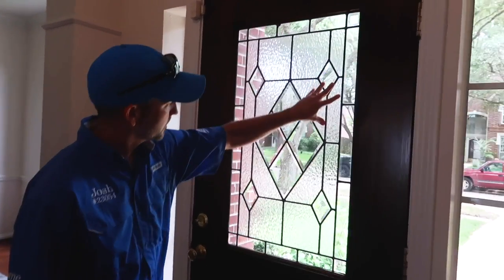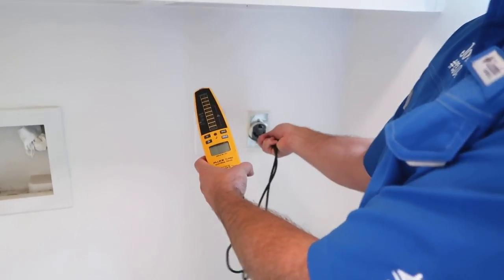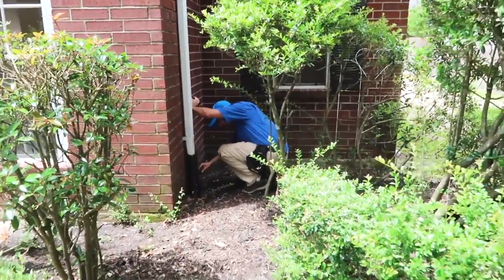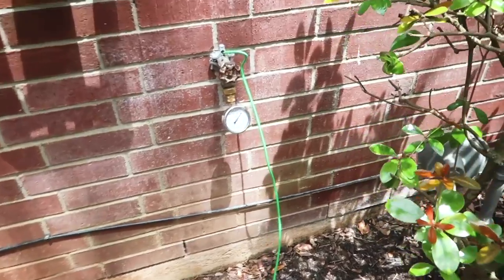My Inspection Day - 1990s Home Inspection - Part 2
This week we're bringing you along on one of my inspection days, this is a two-part video and the second part focuses on a 1990s home inspection! Let's go check it out!

I create videos to help better inform home Inspectors, buyers, sellers, and realtors on how to find everyday problems with their houses/properties.   I will also have guest speakers that work closely with the real estate trade.

A-ActionHouston.com
HoustonTexasHomeInspection.com

Next Youtube video out come and check it out.